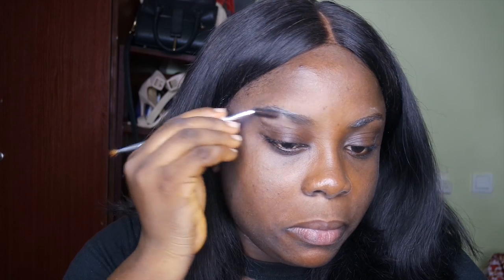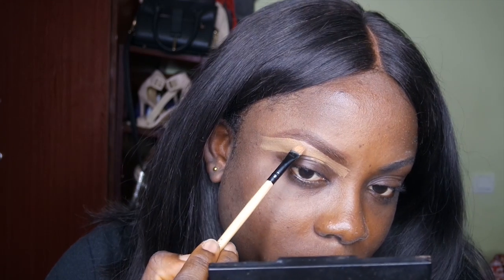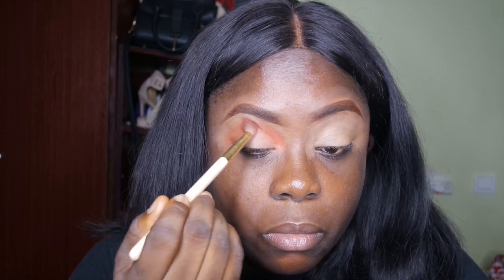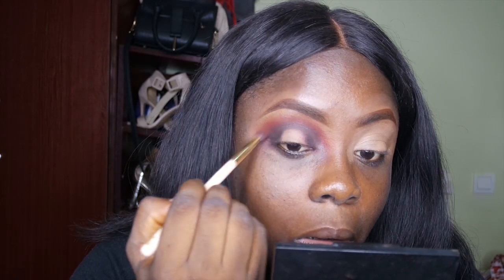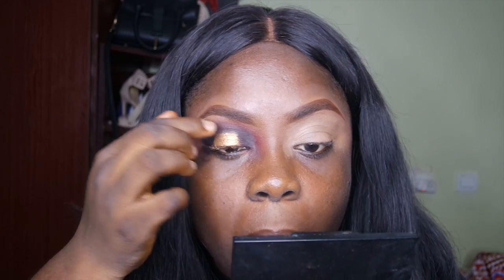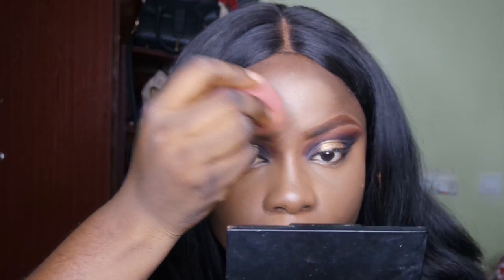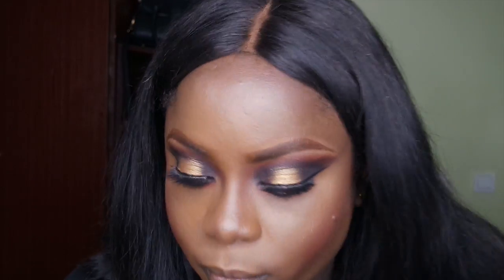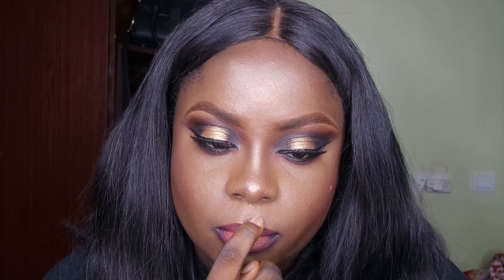BLACK AND GOLD HALO EYES TUTORIAL ( BEGINNER FRIENDLY)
HEY LOVELIES, I AM BACKKKK!!!  THIS TUTORIAL IS  A BEGINNER FRIENDLY HALO EYES TUTORIAL.. IT'S AWESOME FOR A DAY OUT WITH THE FELLAS.